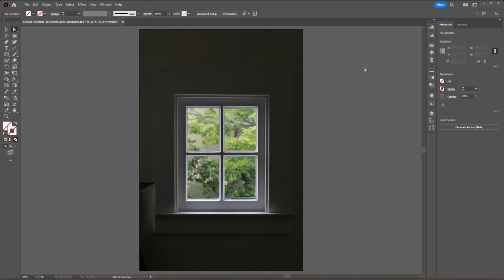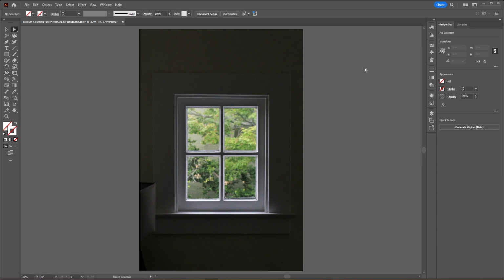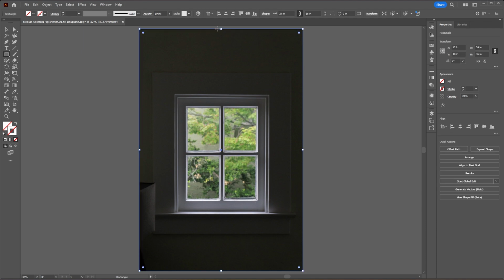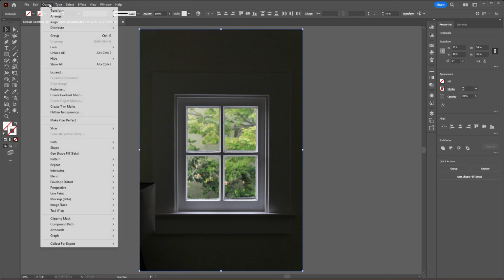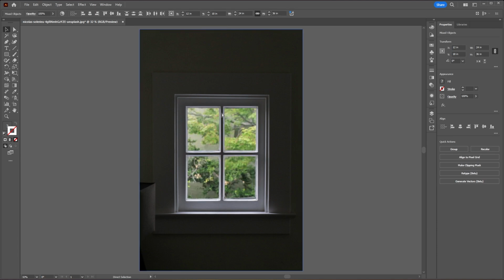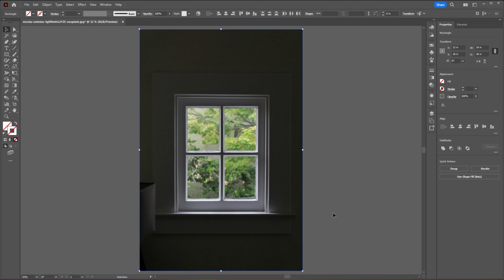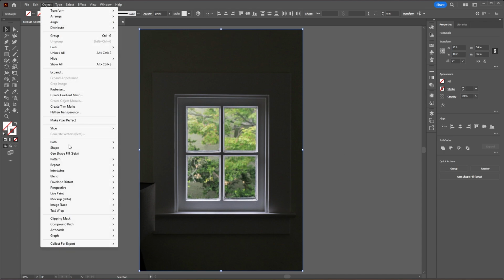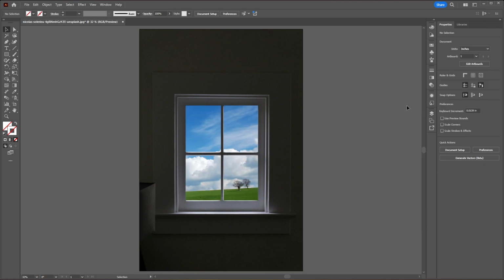Cut Out Hole from Image in Illustrator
A quick and easy way to cut out a hole from an image in Adobe Illustrator.